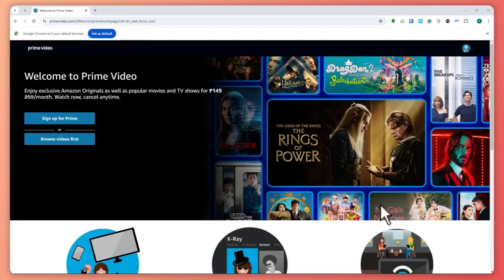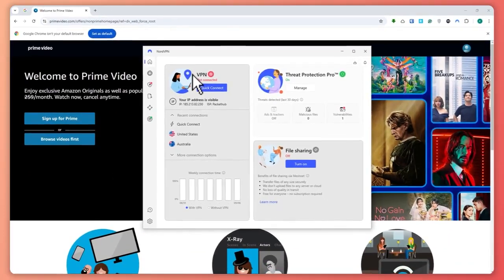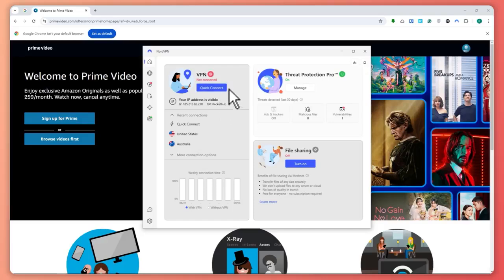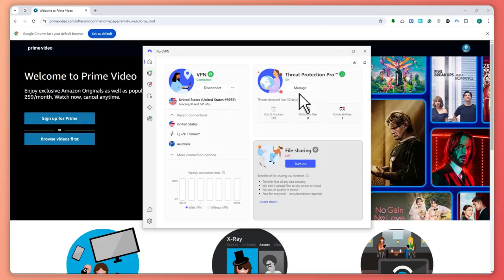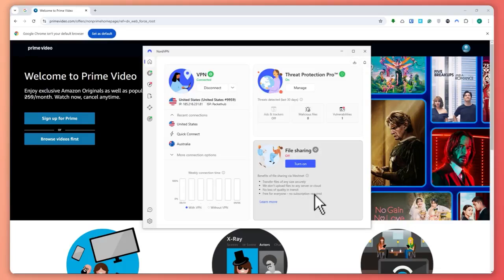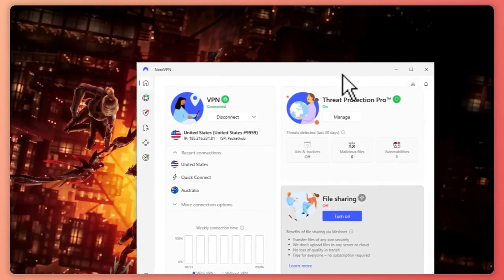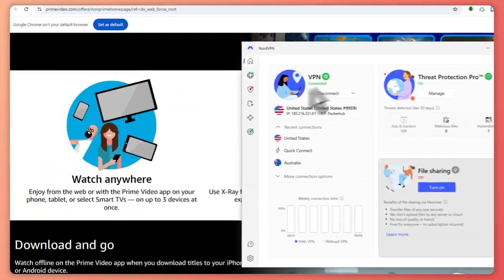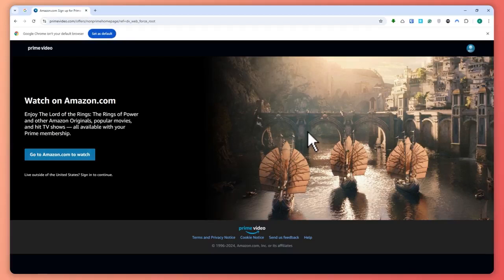How To Change Country In Amazon Prime Video (EASY!)